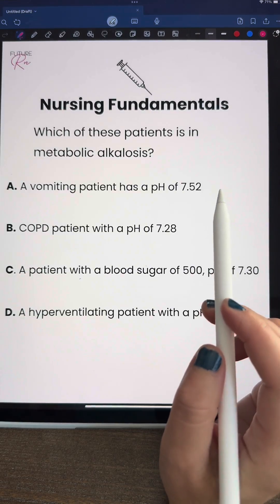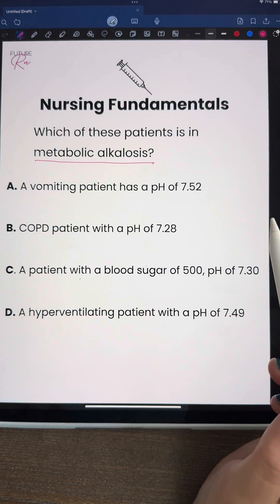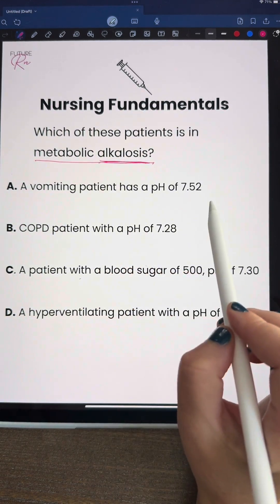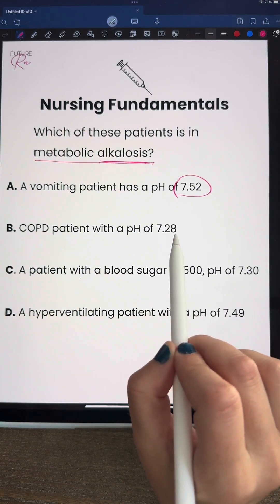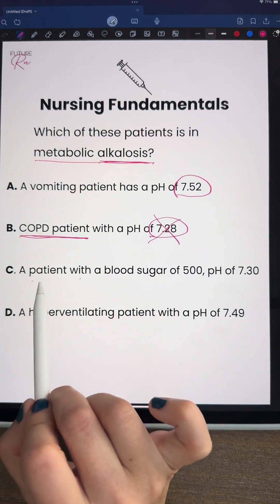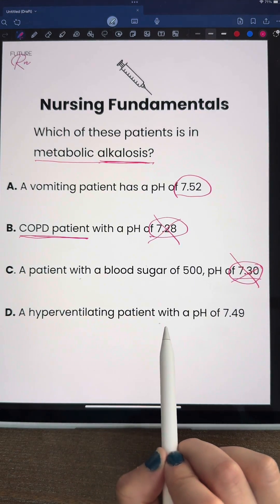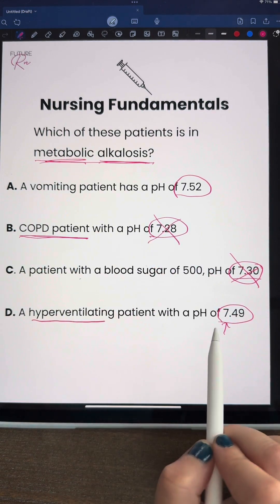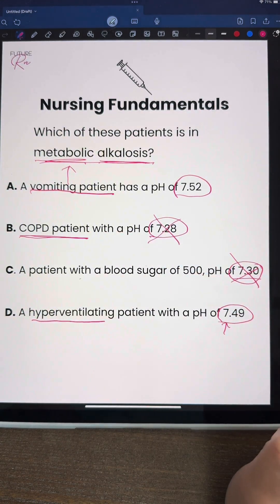Nursing Fundamentals Practice Question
Are you studying acid-base balance in nursing school? Solve this fundamentals practice problem with Nurse Pam!